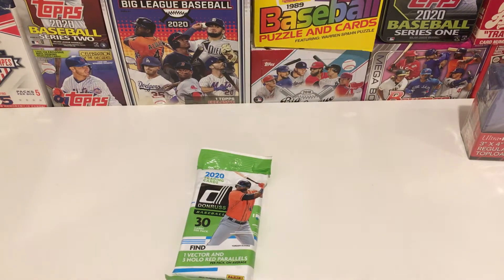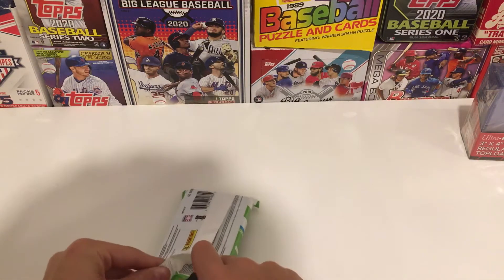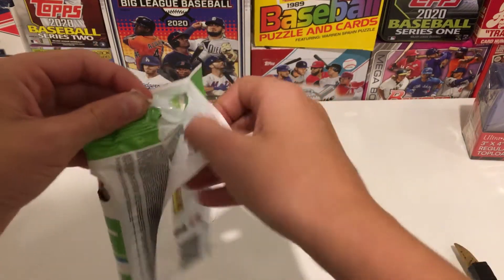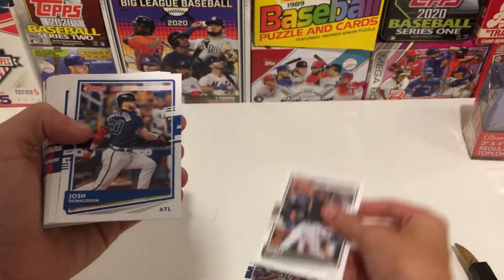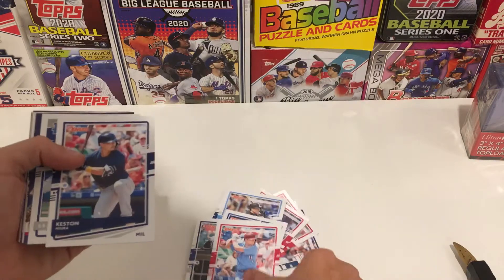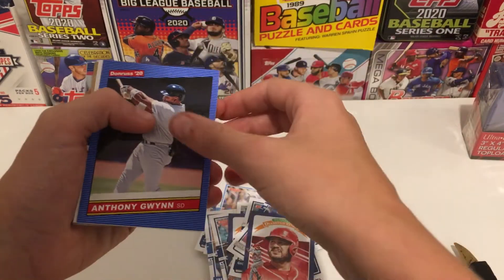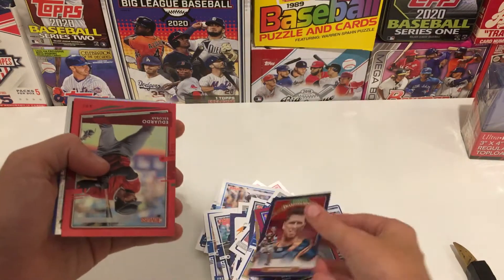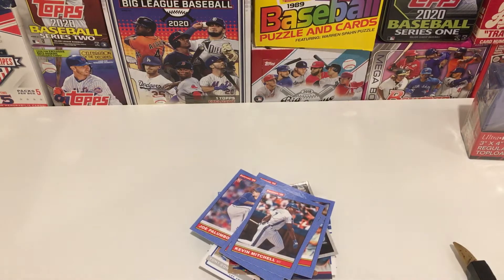2020 Donruss fat pack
Hey folks welcome back to the channel. Today I’ve got this fat pack. Enjoy!